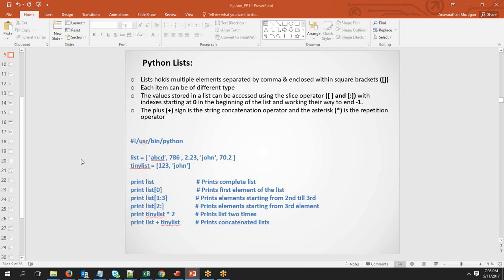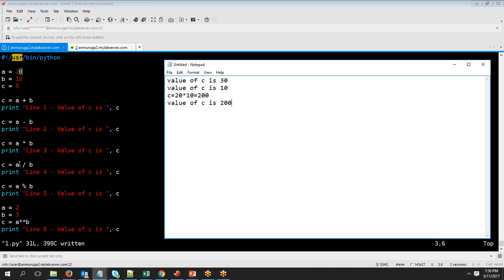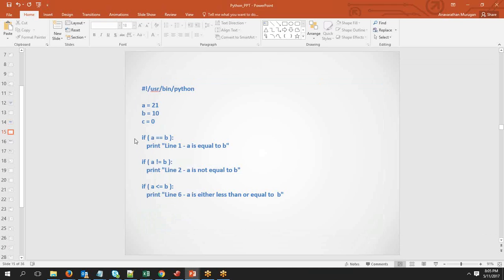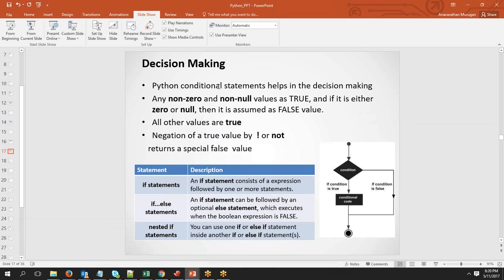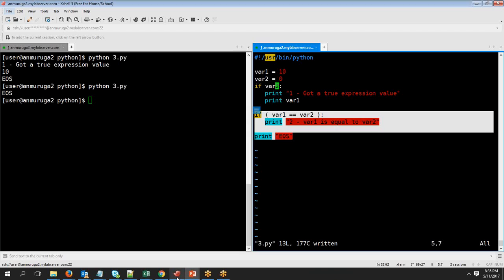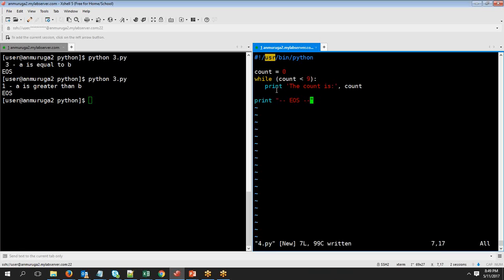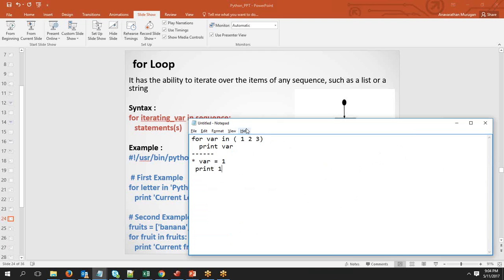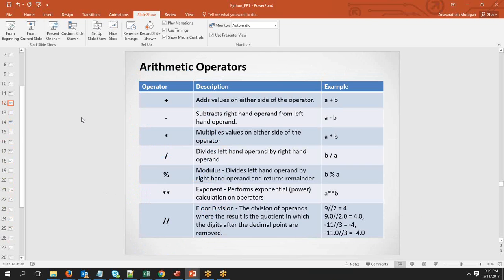Python Tutorial For Beginners | Part - 02 | DevOps Tutorials for Beginners